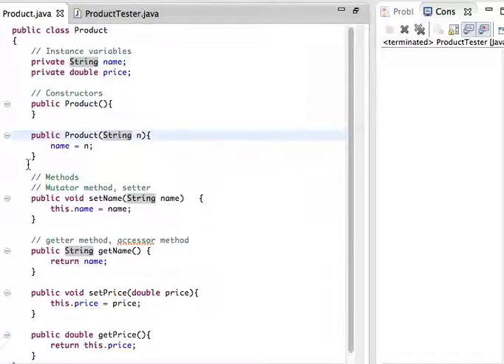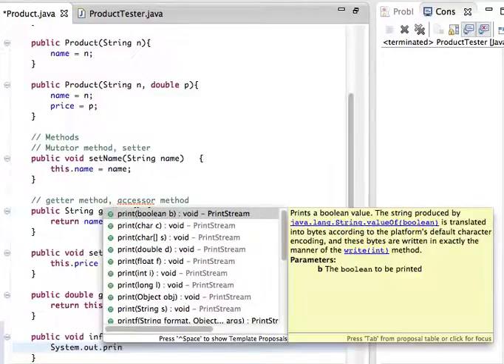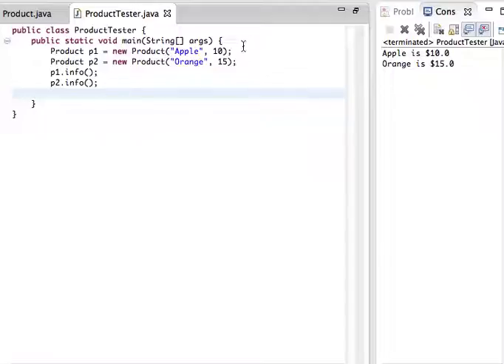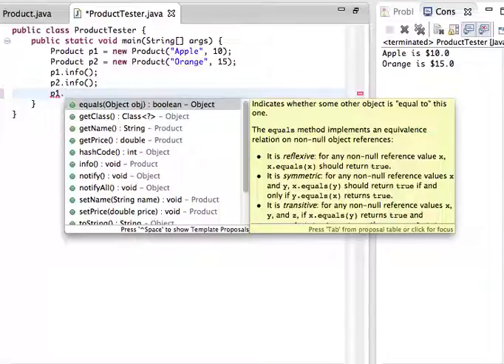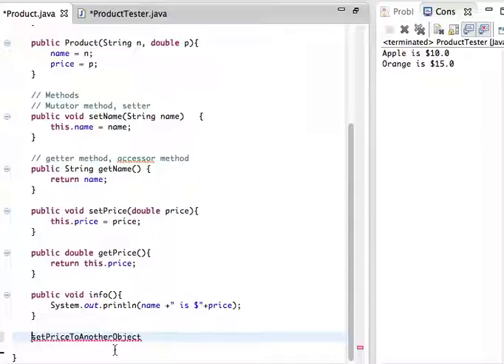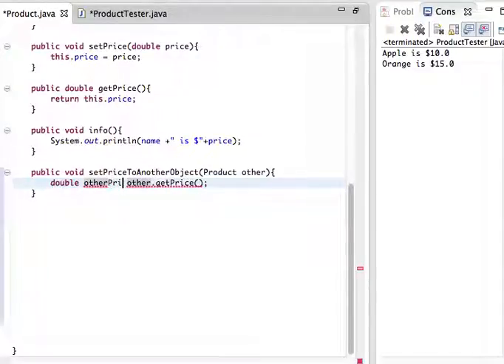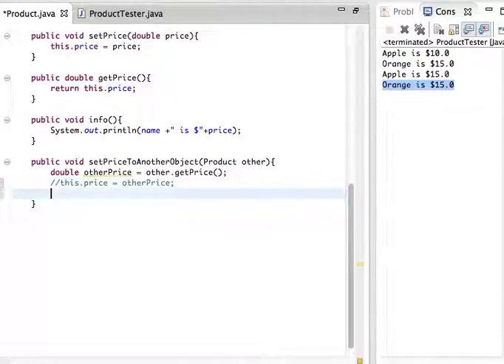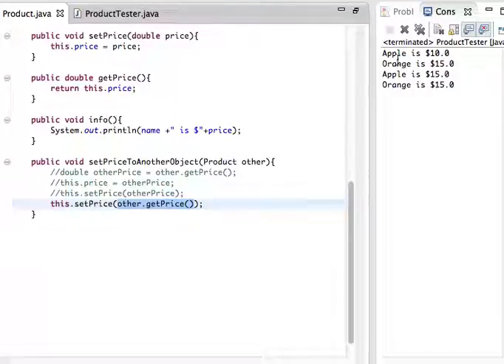Java Lesson 35 - Pass an object to a method as a parameter - setPrice() method